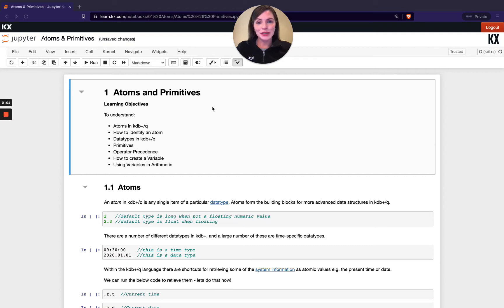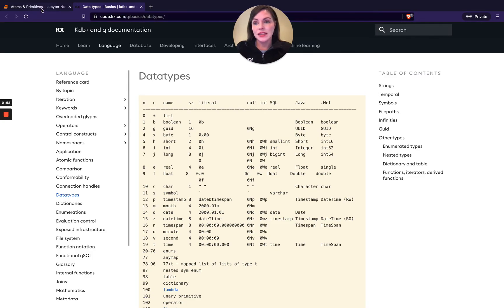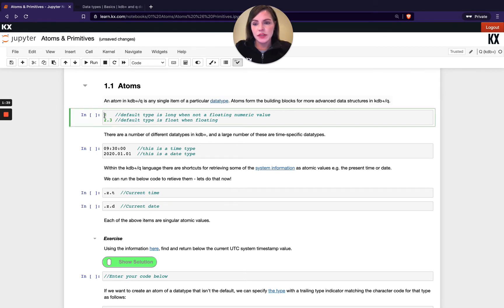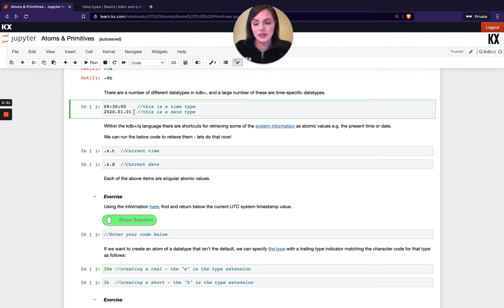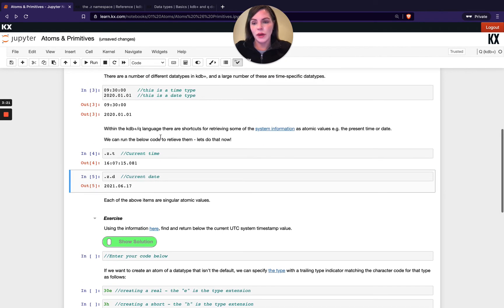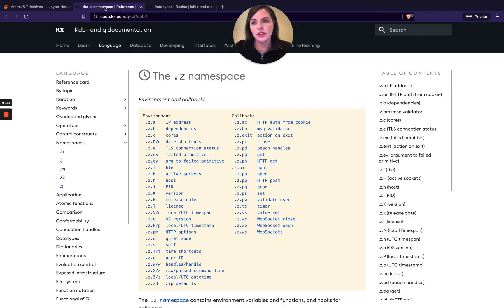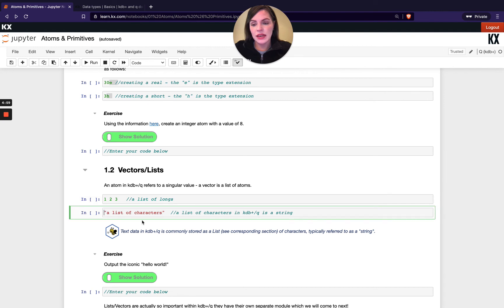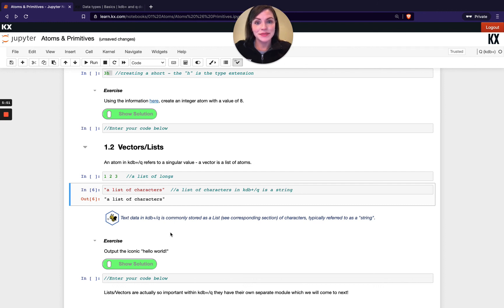Fundamentals | Atoms in kdb | Hands-on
This video covers the first topic in the kdb Fundamentals course which is Atoms & Primitives. This first video focuses on atoms and vectors/lists.